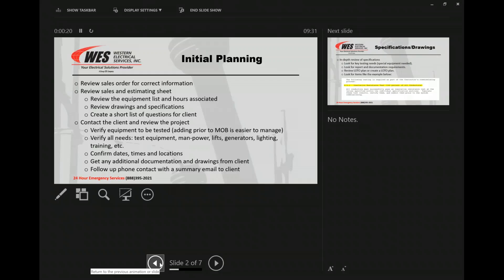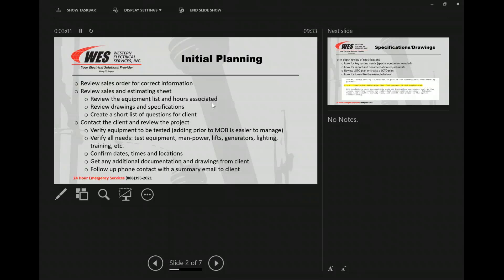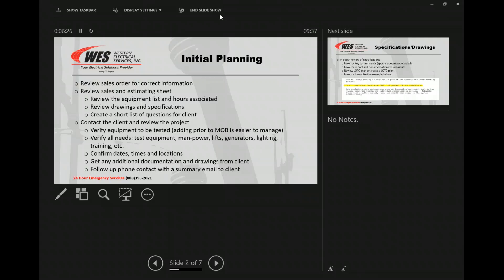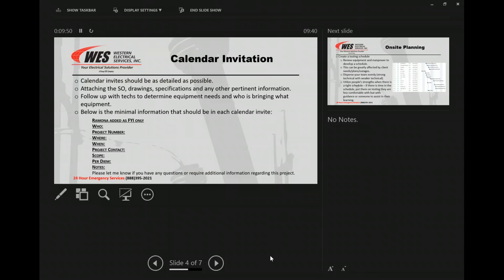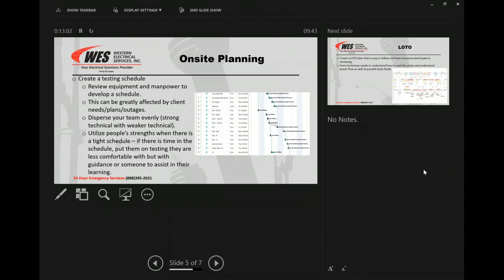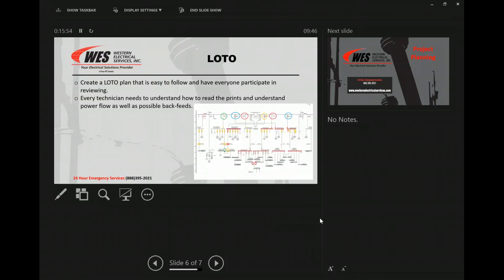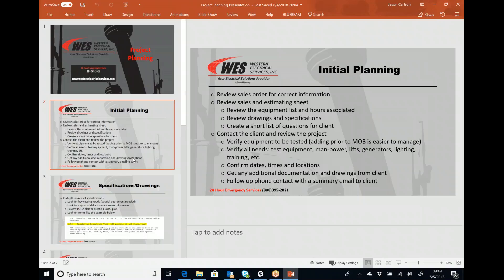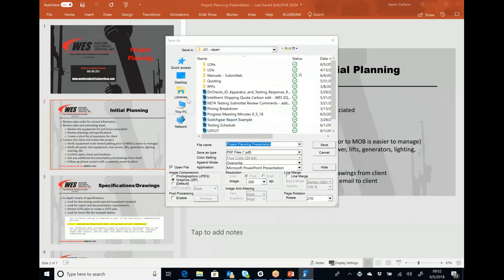WES PM Training Project Planning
Project Planning (Sales Order to Site Execution)